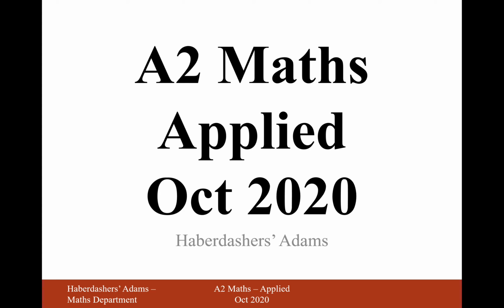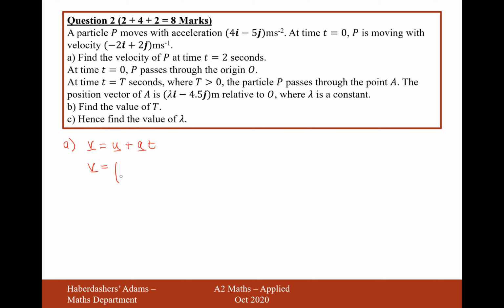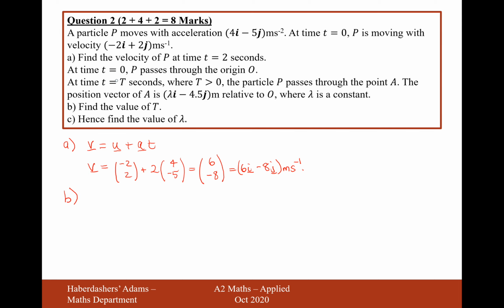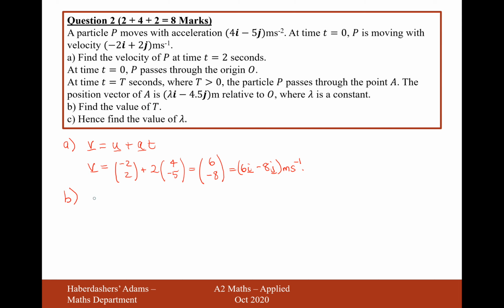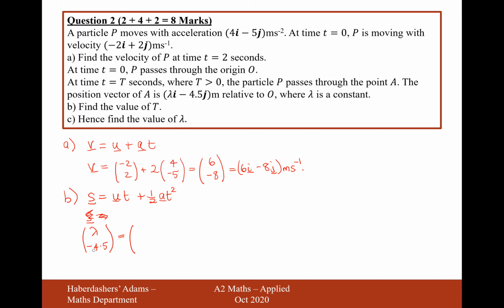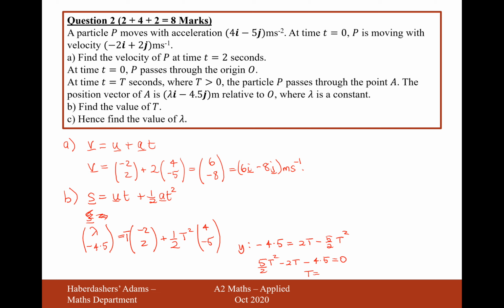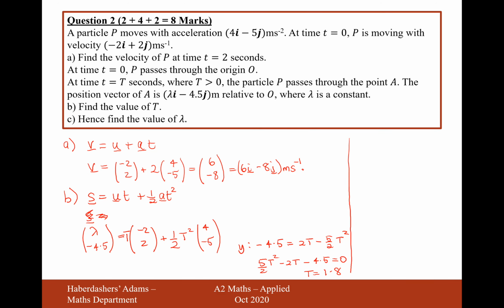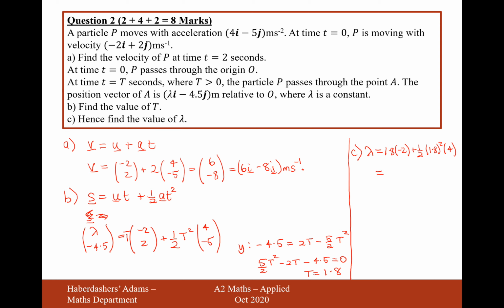A2 Maths - 2020 - Applied (Paper 3) - Q7